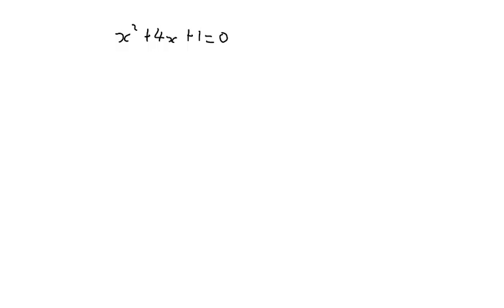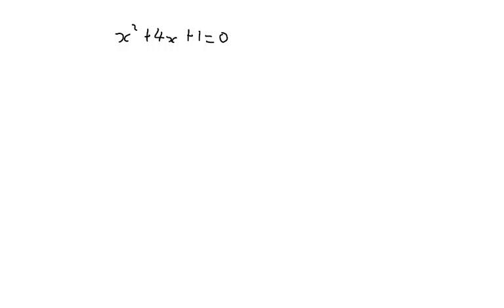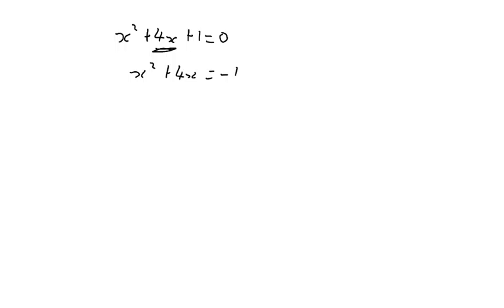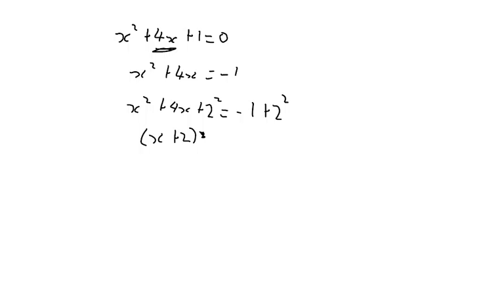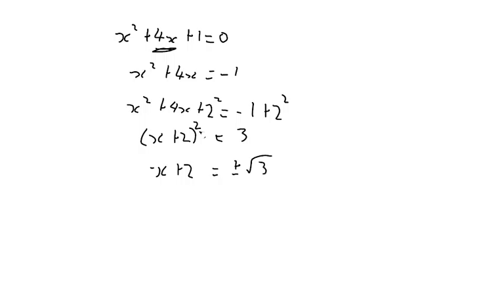Quadratics 25 completing the square